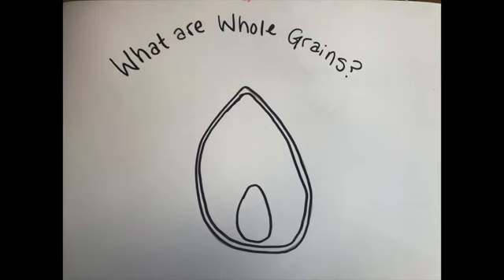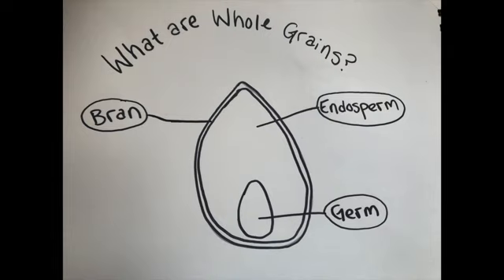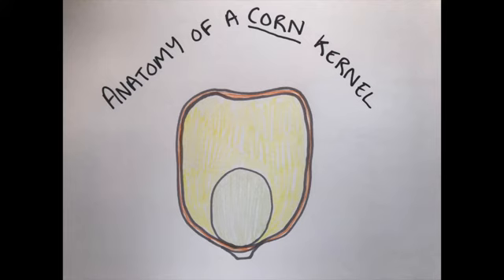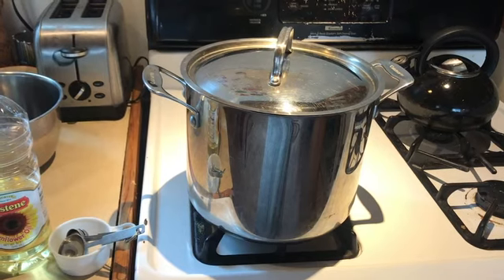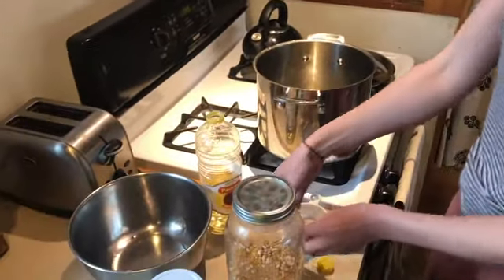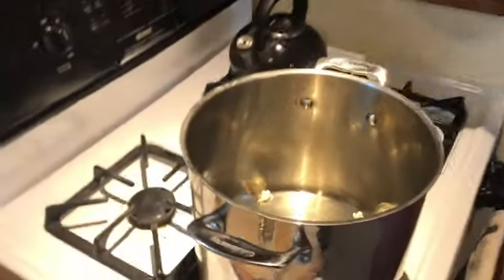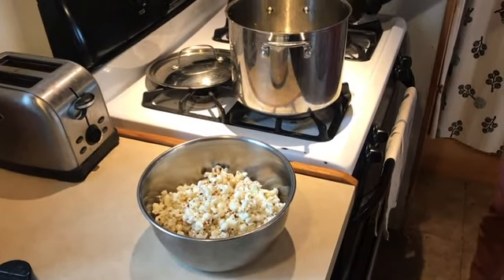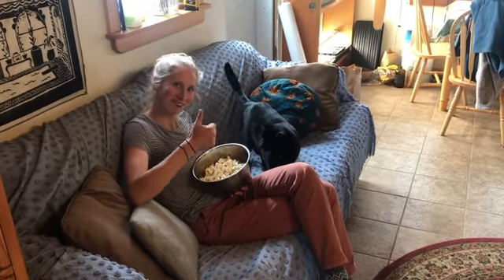Making Whole Grain Popcorn with VT Harvest of the Month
Follow along with Green Mountain Farm-to-School's Farm to School Coordinator, Alida, as she shows us how to make some yummy whole grain popcorn. Whole grains are April's VT Harvest of the Month!